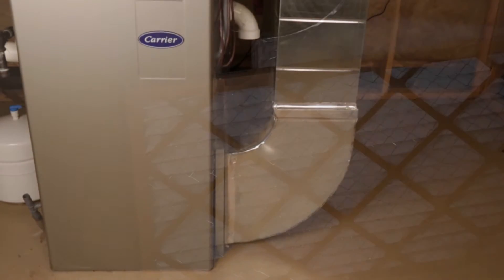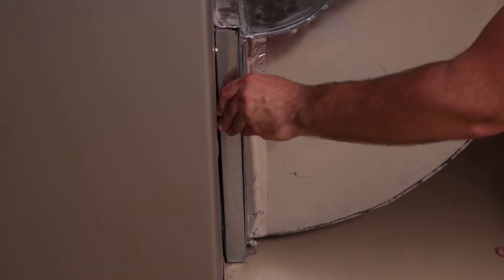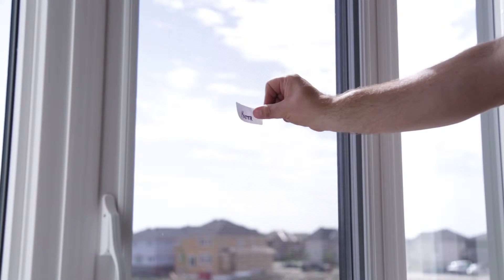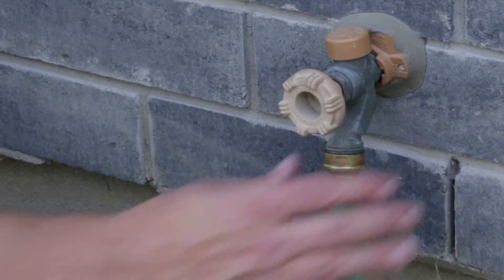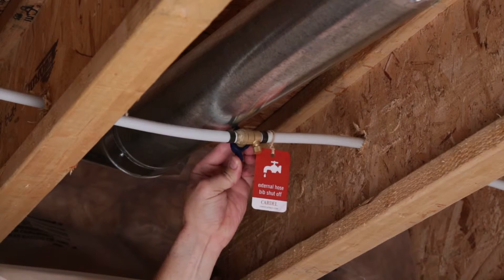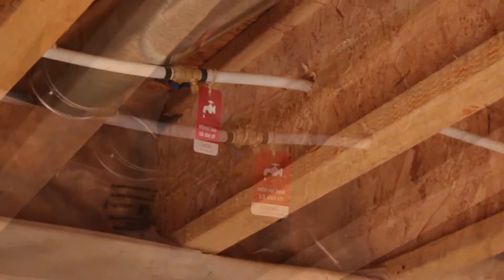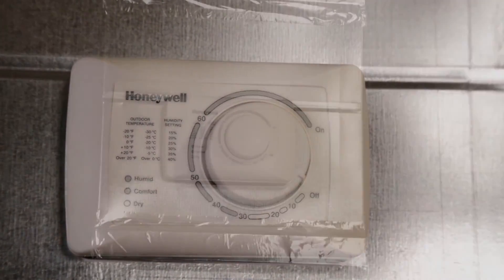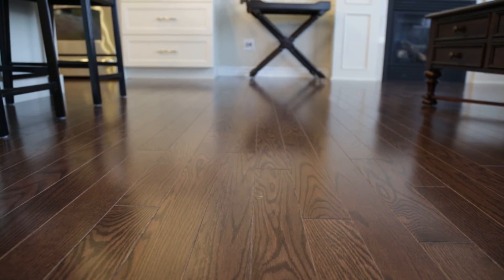Winter Maintenance - Cardel Homes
Get helpful winter home maintenance tips from the professionals at Cardel Homes.